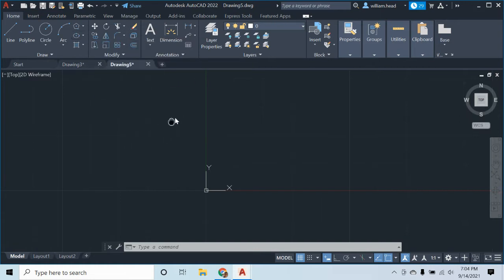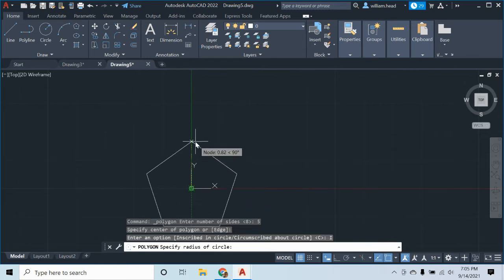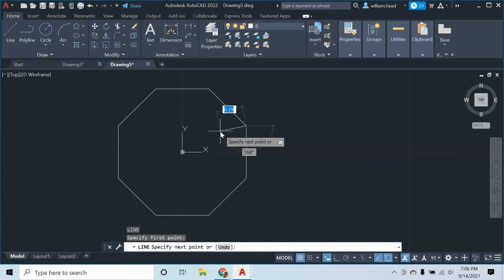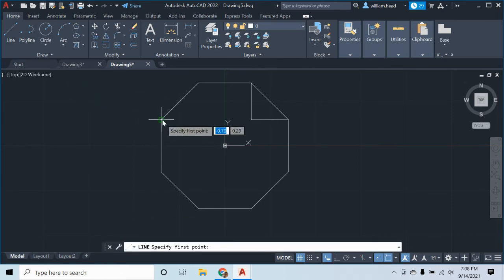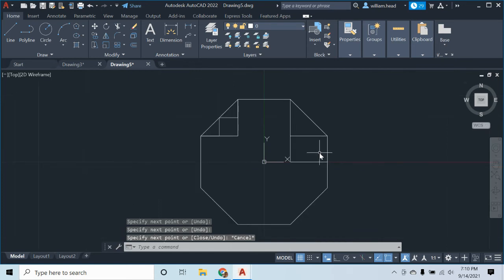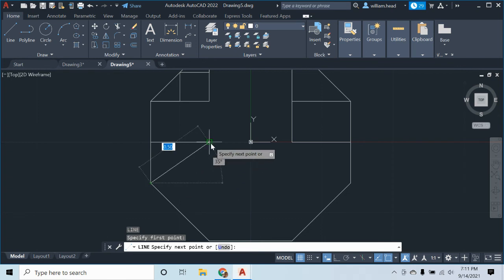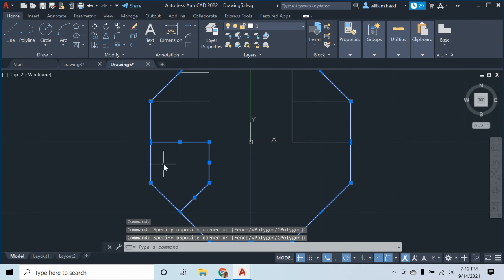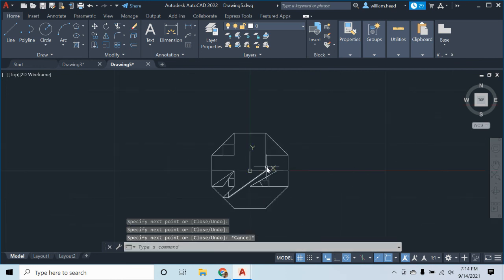Object Snap Tracking - AutoCAD